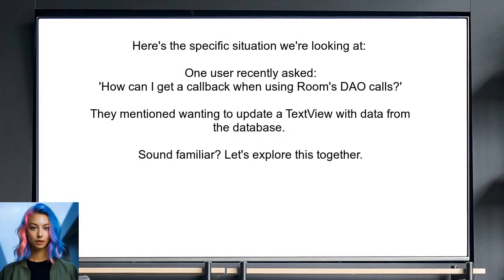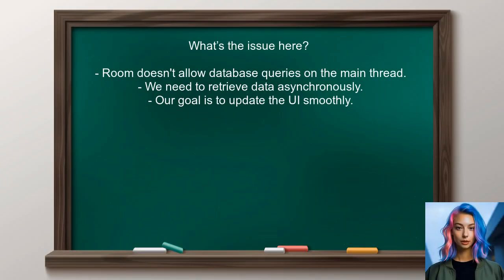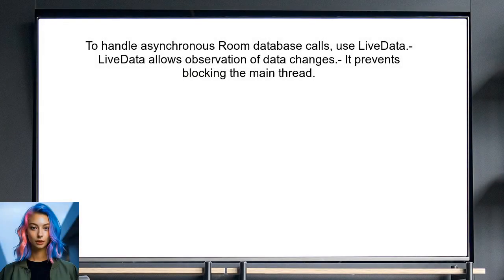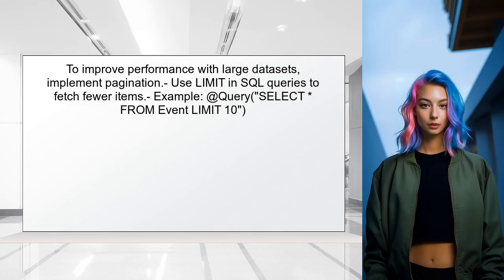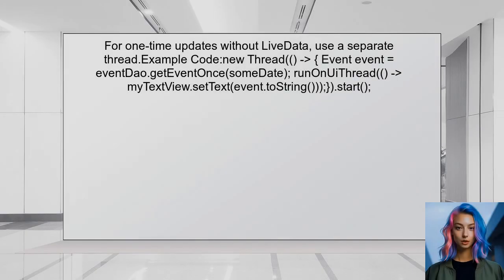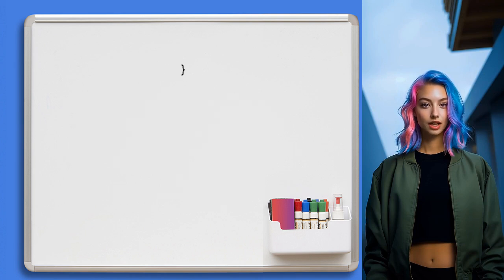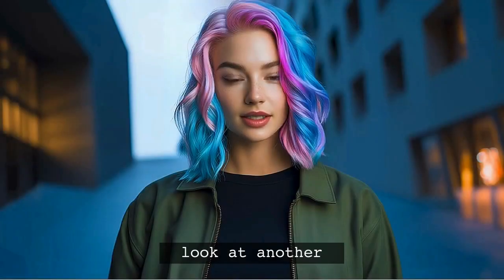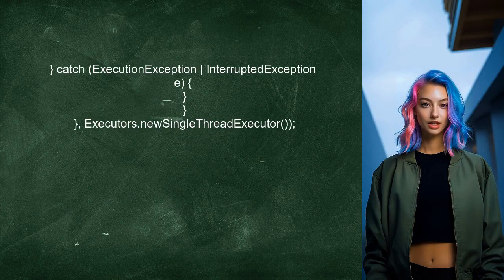Android Room Library: Handling Async DAO Calls with Callbacks Explained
In this video, we dive into the Android Room Library and explore how to effectively handle asynchronous Data Access Object (DAO) calls using callbacks. As mobile applications become increasingly complex, managing data operations efficiently is crucial for a smooth user experience. Join us as we break down the concepts, provide practical examples, and demonstrate best practices for implementing callbacks in your Room database interactions. Whether you're a beginner or looking to refine your skills, this tutorial will equip you with the knowledge to enhance your Android development projects.

Today's Topic: Android Room Library: Handling Async DAO Calls with Callbacks Explained

Related to